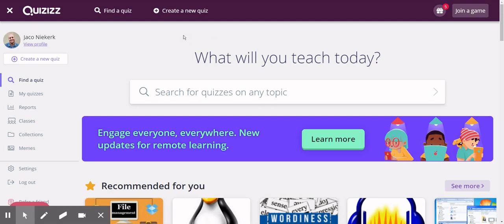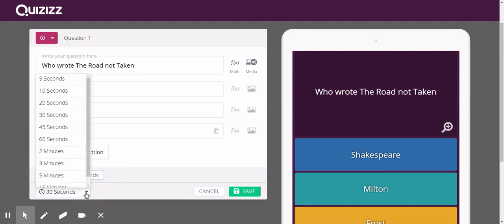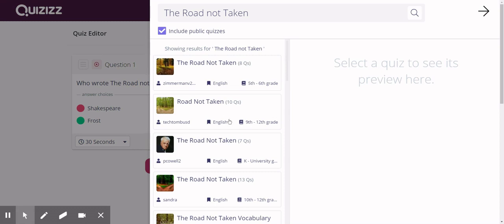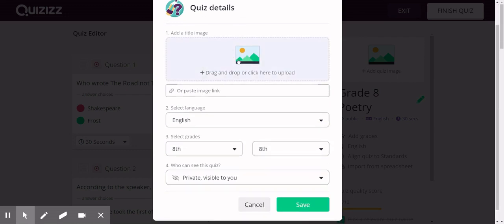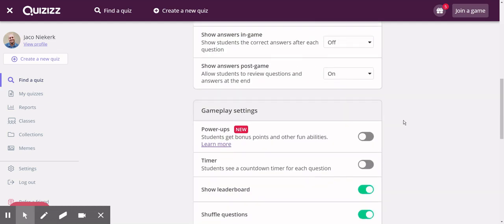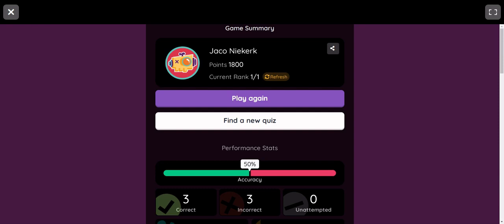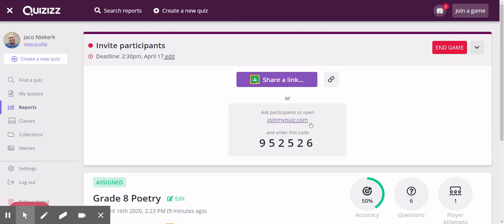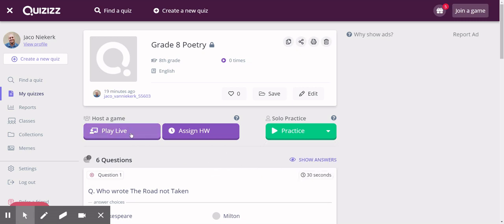Quizizz - Creating Formative Assessment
Quizizz is an excellent Formative Assessment tool with very engaging gamification elements. It also integrates well with a variety of platforms.

The greatest feature is that you can import questions from a huge bank of user-created questions, allowing you to generate a quiz in seconds.